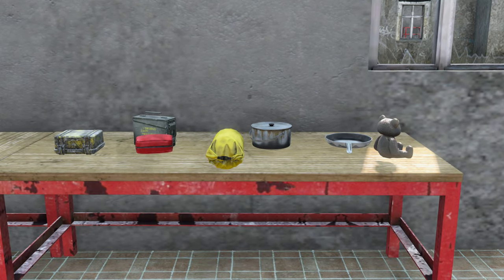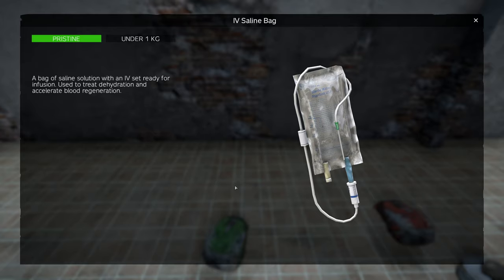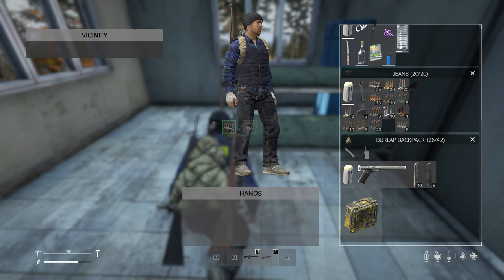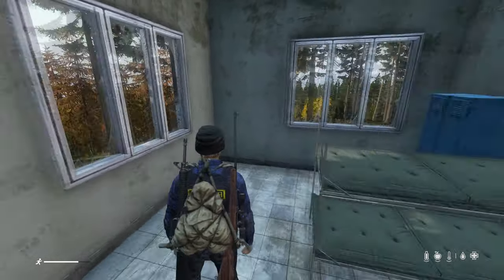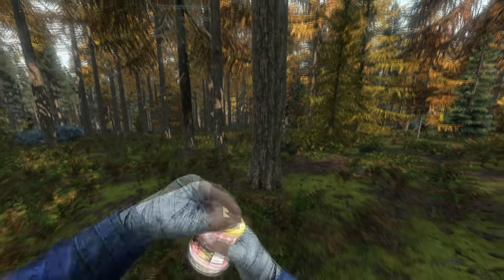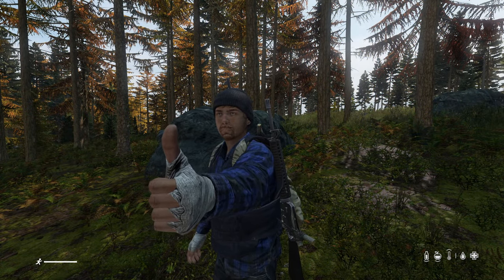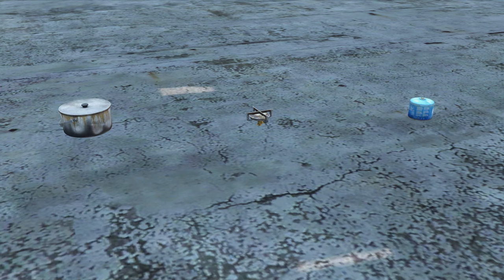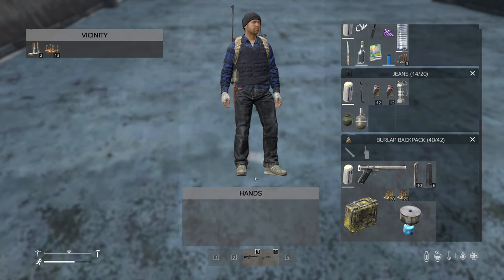10 Inventory Tips EVERY DayZ Player NEEDS to Know